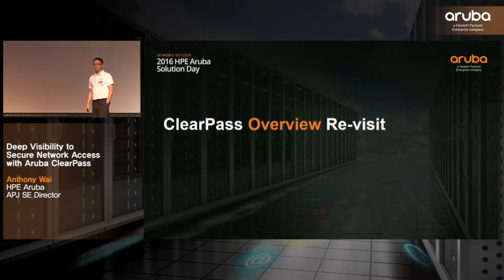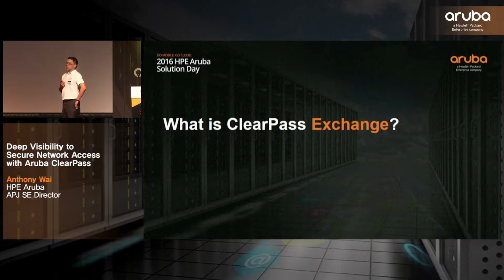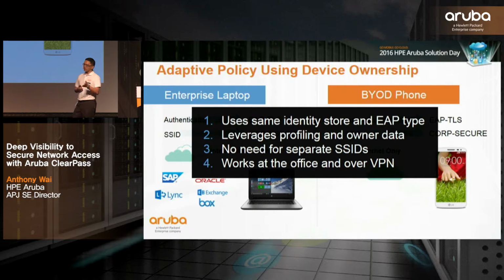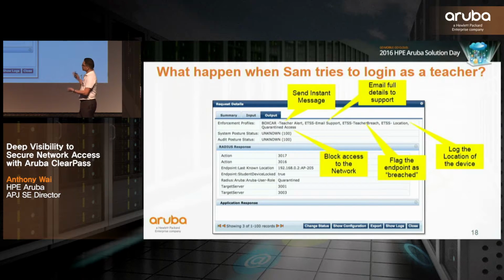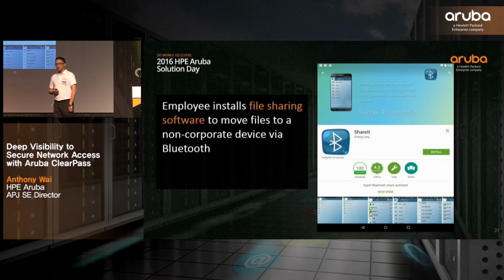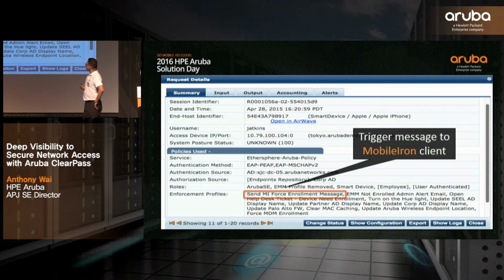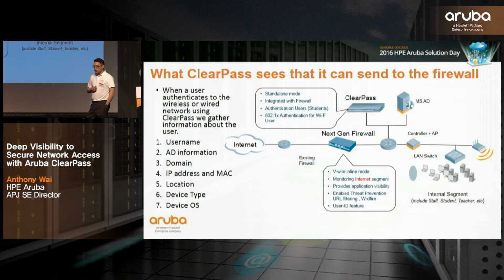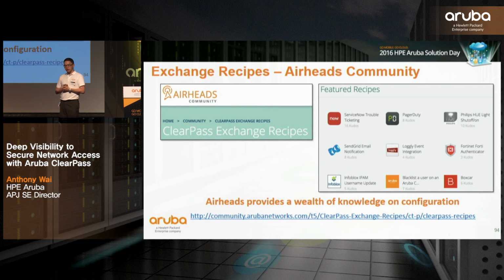2016 HPE Aruba Solution Day_Deep Visibility to Secure Network Access with Aruba ClearPass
[2016 HPE Aruba Solution Day]
TRACK 2_Mobile First Security Solution
Deep Visibility to Secure Network Access with Aruba ClearPass
HPE Aruba, APJ SE Director, Anthony Wai